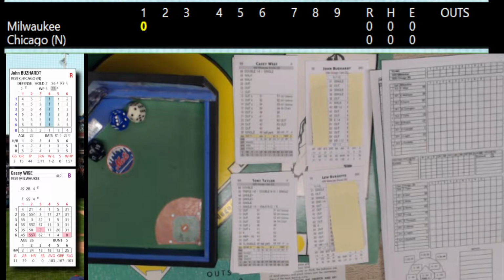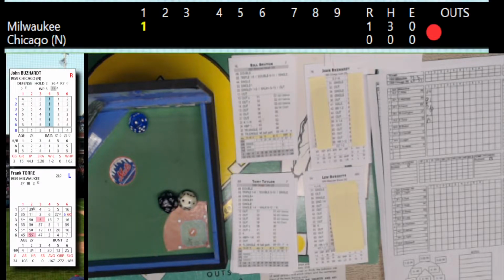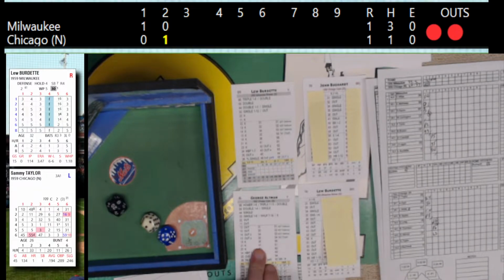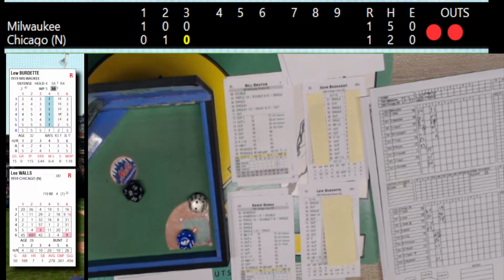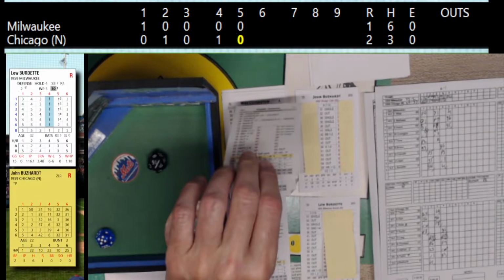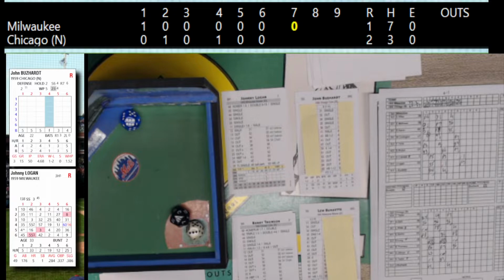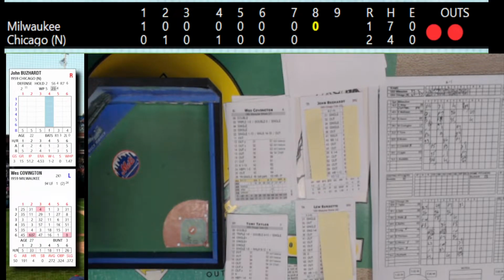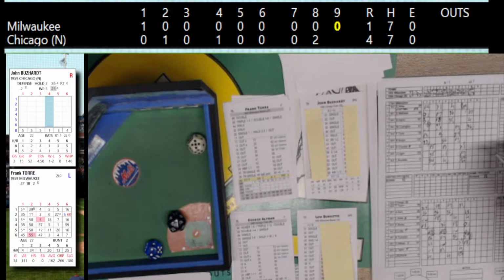'59 Braves Fall Classic Replay #56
Burdette (6-6) on the mound for the Braves!